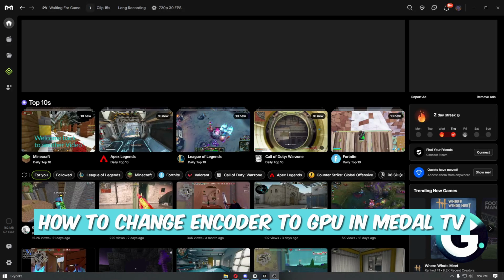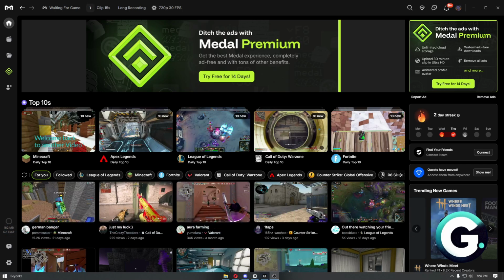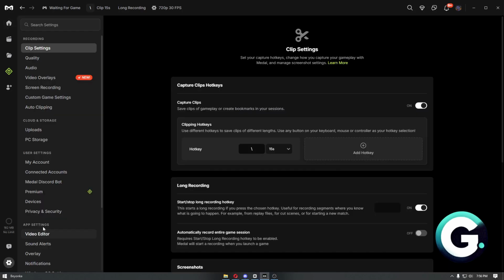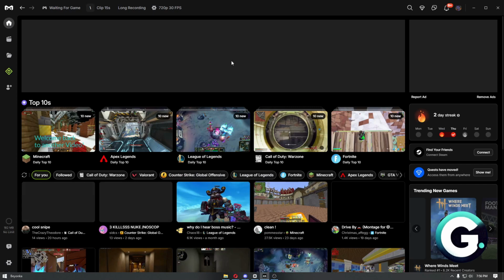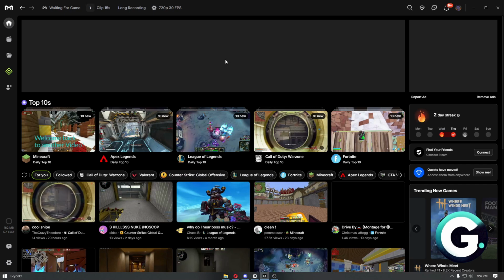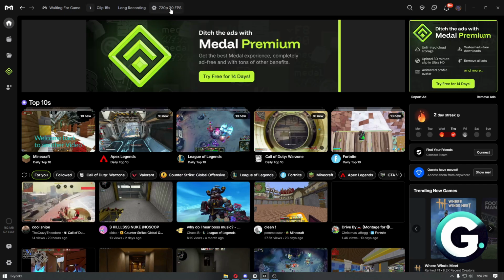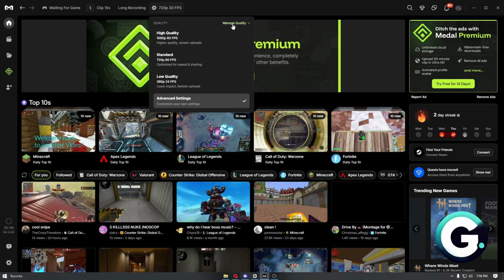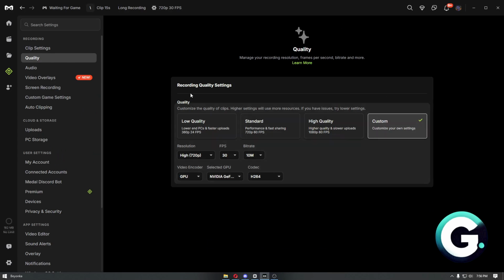How to Change Encoder to GPU in Medal TV (Full Guide)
Hello in this video I will show: How to Change Encoder to GPU in Medal TV (Full Guide)

In this video:How to Change Encoder to GPU in Medal TV (Full Guide)